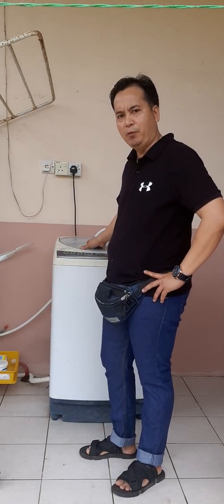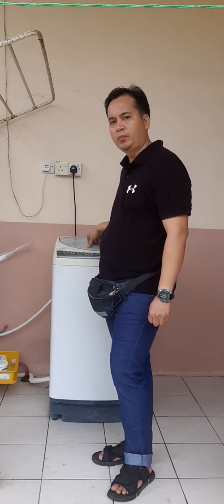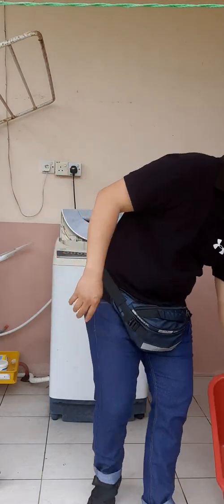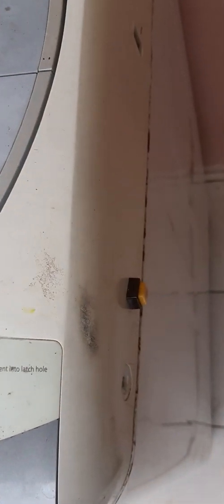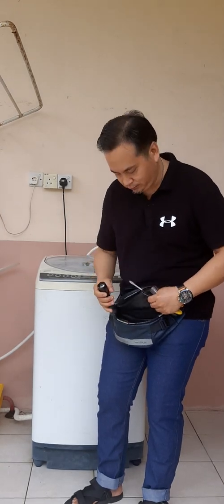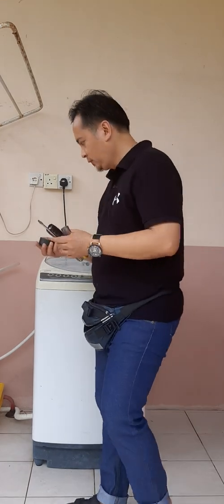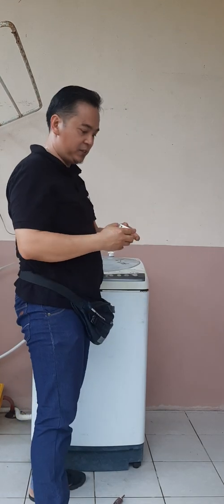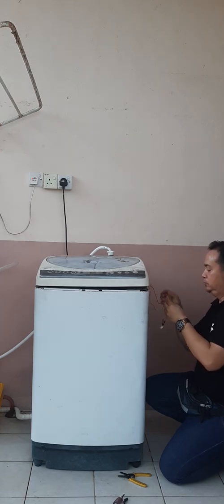Tutorial how to repair panasonic washing machine with door interlock gone bad and failed.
Mean for learning material for the technician community.